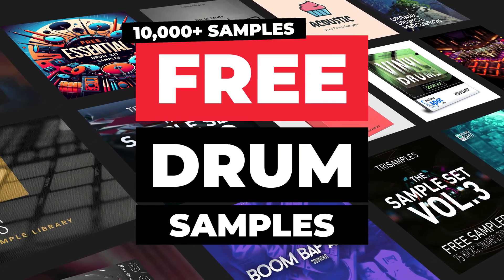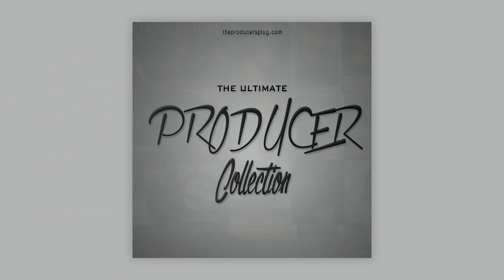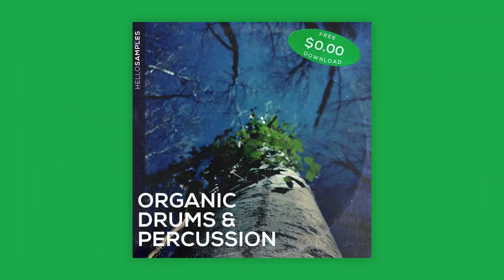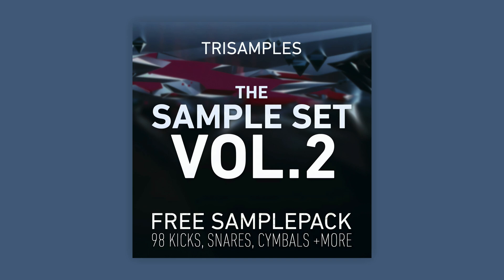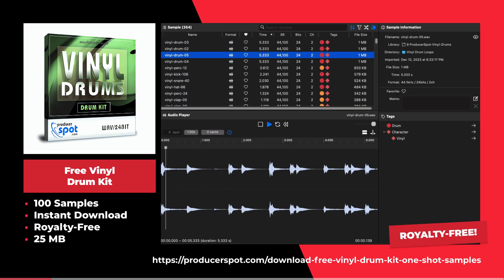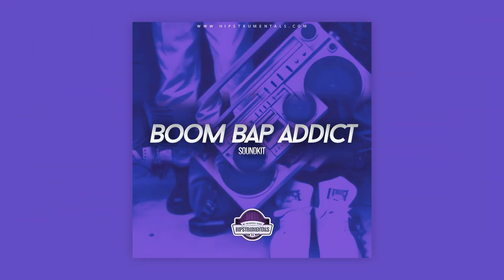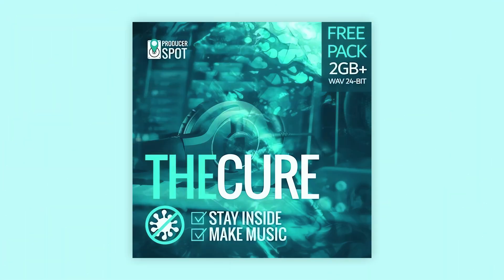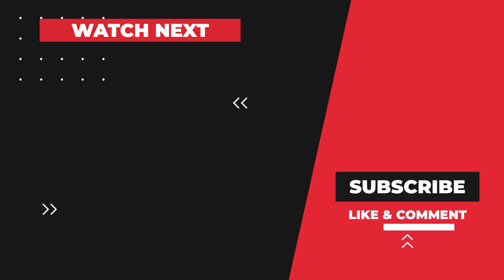10,000 FREE Drum Samples [ 4GB ] Free Drum Kits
The best free drum kits to download over 10,000 FREE drum samples. All of these free drum kits have been downloaded and tested.

🎹 My Gear:
MIDI Controller ➡︎
Stream Deck XL ➡︎
MX Keys ➡︎

Time Code
00:00 The Best Free Drum Kits
00:30 Free Drum Loops Sample Pack by Hip Hop Makers
01:20 Essential Drum Kit Samples by Sample Radar
02:10 Producer Collection Starter Kit by Producers Plug
03:00 Acoustic Drum Samples by Wavbvkery
03:50 Organic Drums & Percussions by Hello Samples
04:40 Gratis by That Sound
05:30 The Sample Set Vol 2 by Trisamples
06:20 House Drum Essentials by Echo Sound Works
07:10 Free Vinyl Drum Kit by Producer Spot
08:00 Free Drum Toolbox by Blind Audio
08:32 808 Mafia Drum Kit by The Highest Producers
09:22 Boom Bap Addict by Hipstrumentals
10:11 The Sample Set Vol 3 by Trisamples
11:02 The Cure by Producer Spot
11:51 Trap Ghosts Drum Kit by Sound Packs

🎹 My Gear:
MIDI Controller ➡︎
Stream Deck XL ➡︎
MX Keys ➡︎